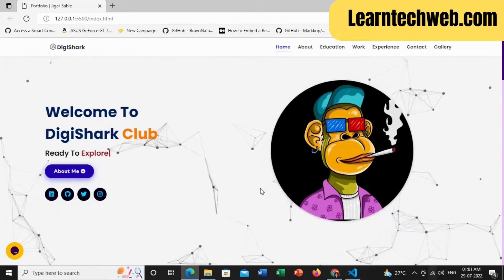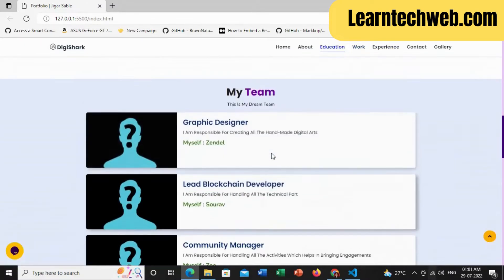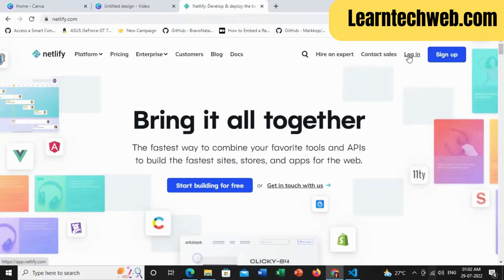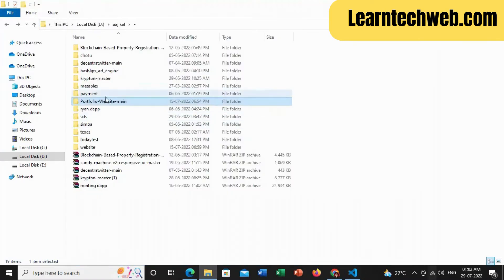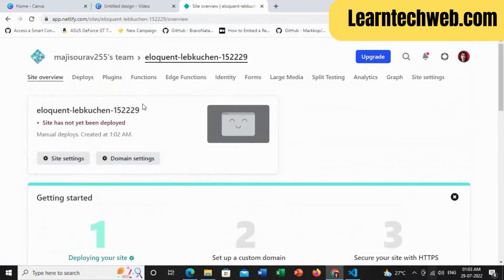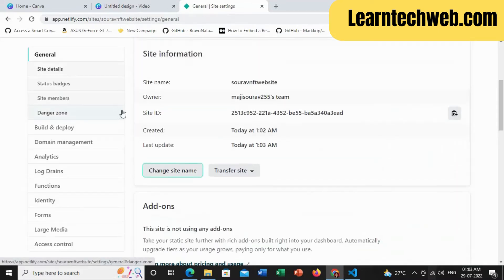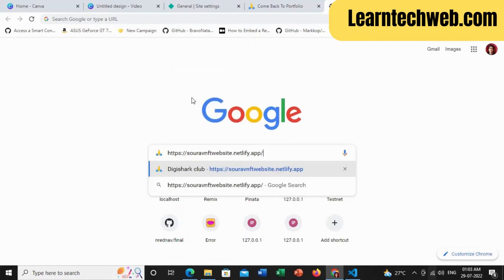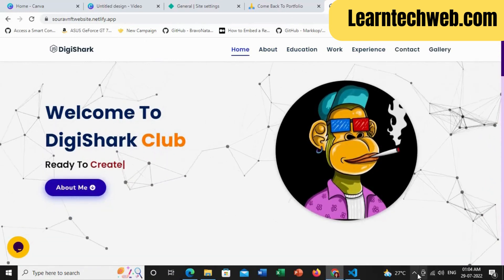How to upload your NFT minting website or dapp in google | Free hosting and Domain 2022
You have Learnt how to develop NFT minting dapp and website but the main problem is how to make it live in google so that you can share the link of your website or dapp

And after coming to the website your buyers can mint NFTs so in order to solve this problem I have made this video and after watching this all your doubts will be cleared about how to upload your NFT minting dapp and website in google for Free 2022